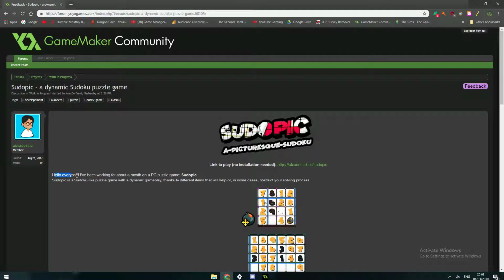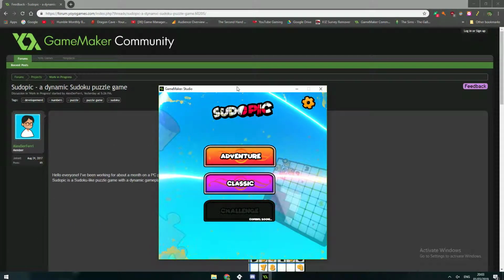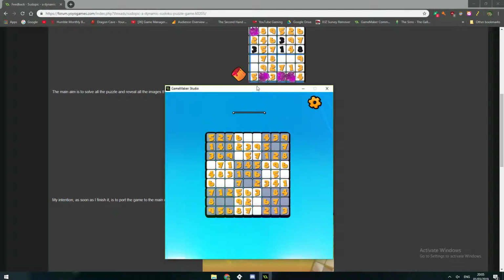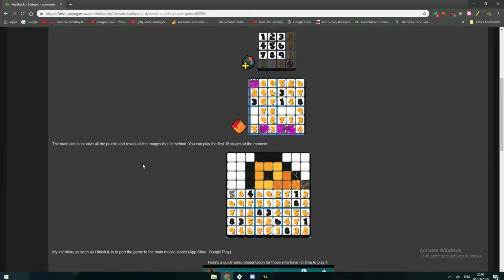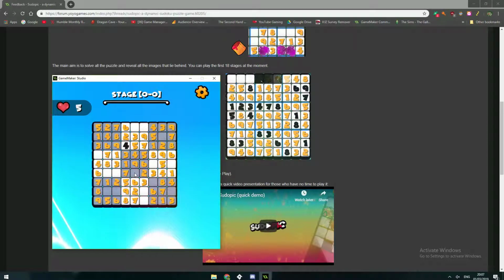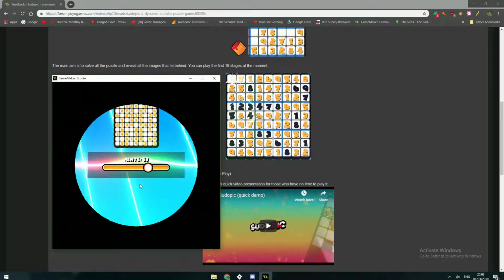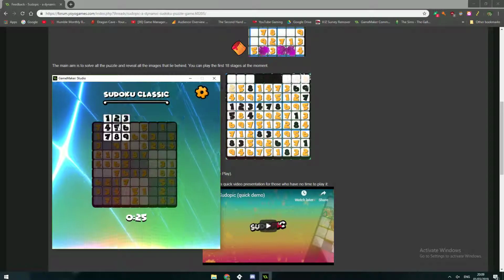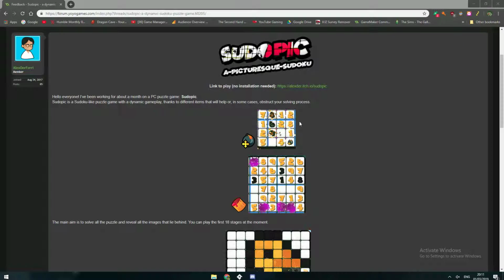Sudoku or Something New? - Donkey's Feedback #129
▼ Read More ▼